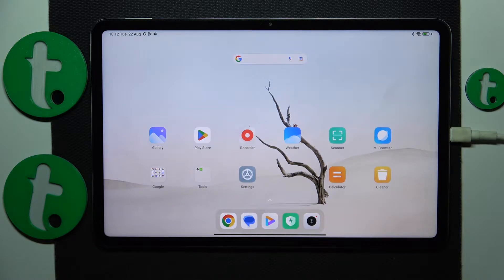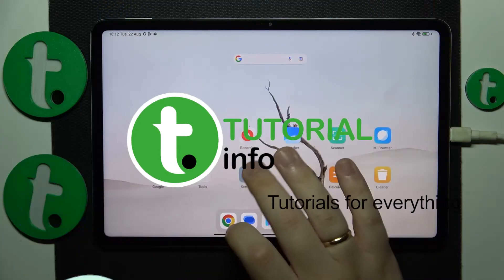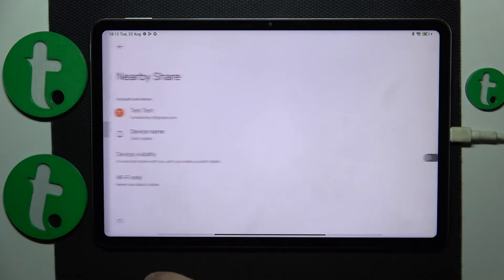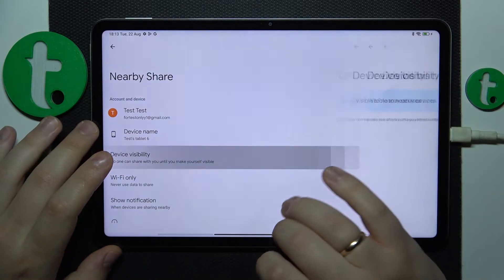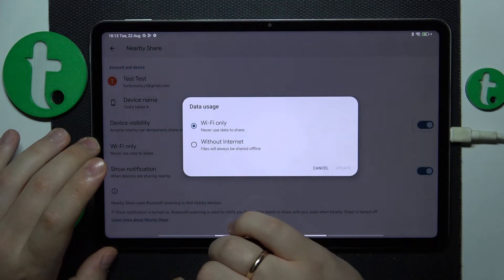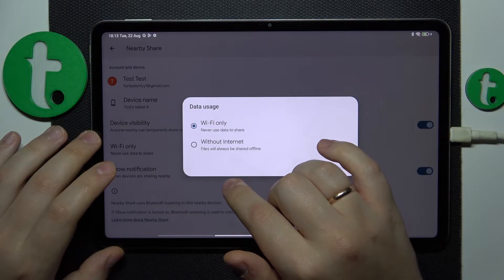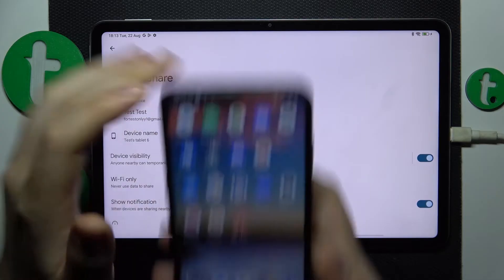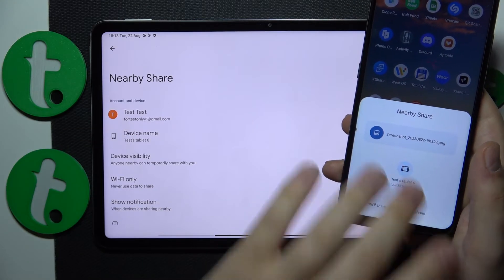How to Set Up & Use Nearby Share on XIAOMI Pad 6 - Devices & Sharing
Discover the convenience of sharing files effortlessly with Nearby Share on your XIAOMI Pad 6! In this tutorial, we'll walk you through the steps to set up and effectively use this feature. Whether it's photos, videos, or documents, you'll learn how to quickly share content with nearby devices. Watch now and streamline your file sharing experience!

How to send files through the Nearby Share option on XIAOMI Pad 6? How to transfer data via Nearby Share on XIAOMI Pad 6? How to enable and configure the Nearby Share on XIAOMI Pad 6? How to set a custom device name for the Nearby Share option on XIAOMI Pad 6?